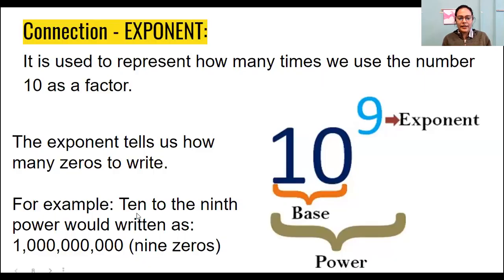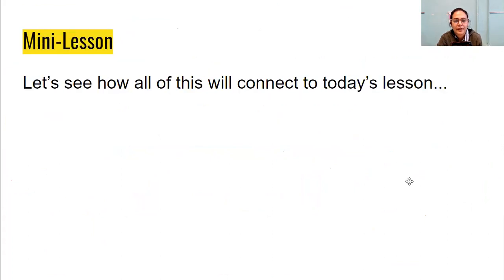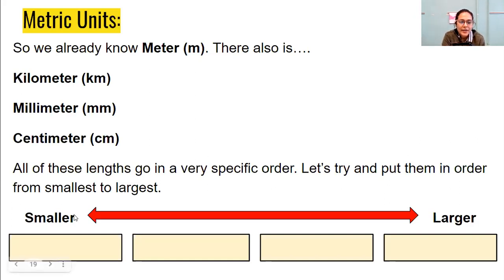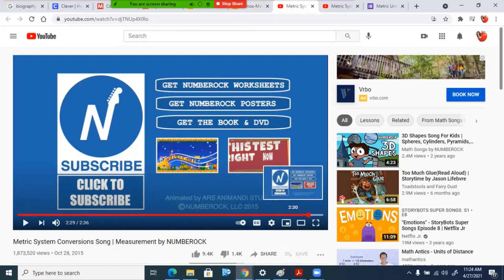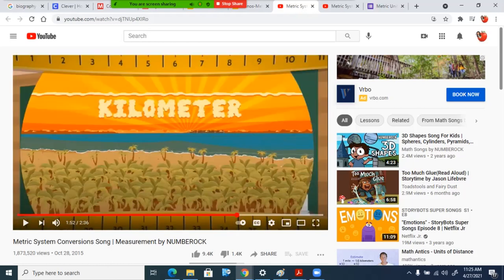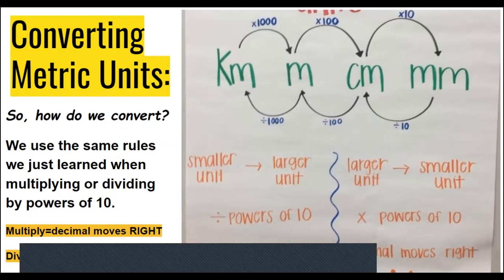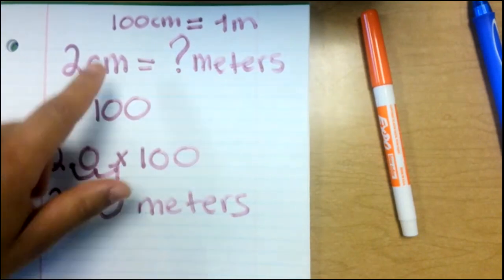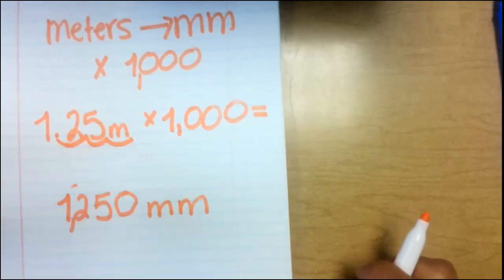Metric Unit Conversions